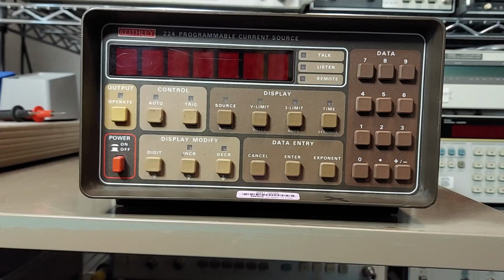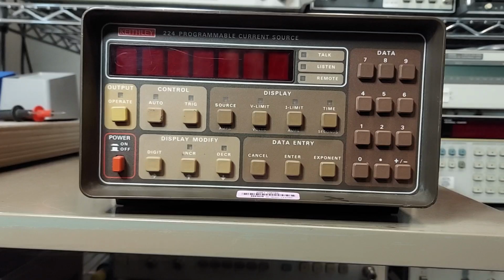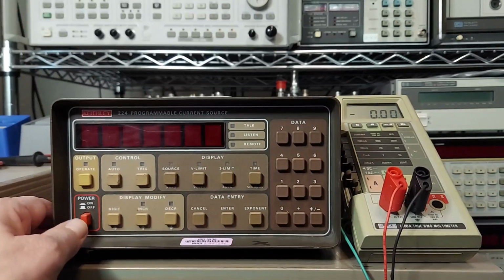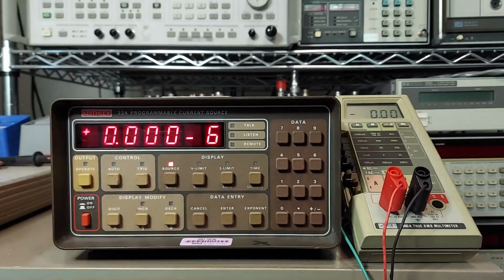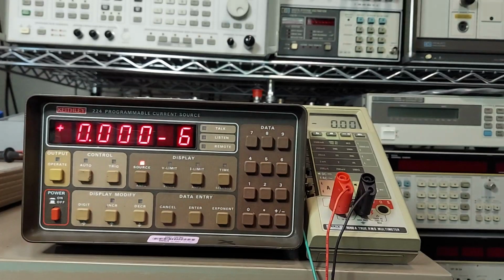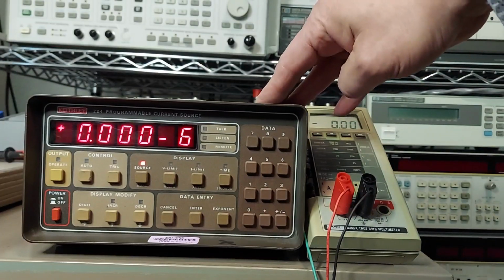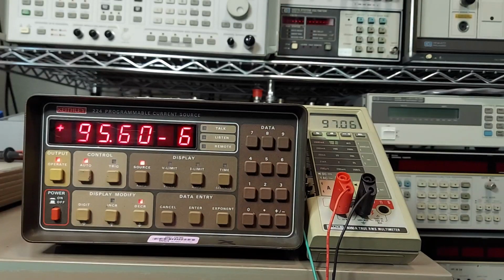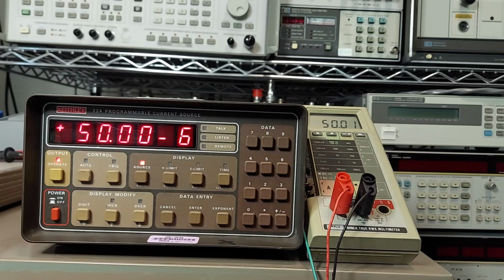Basic operation of the Keithley 224 Programmable Current Source.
In this video I do a basic overview, setup and operation of the Keithley programmable current source.